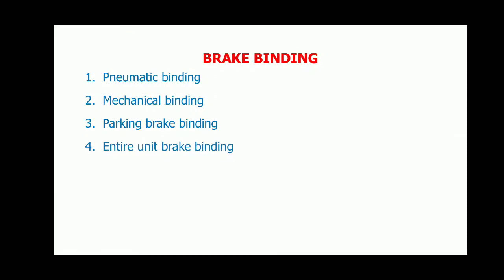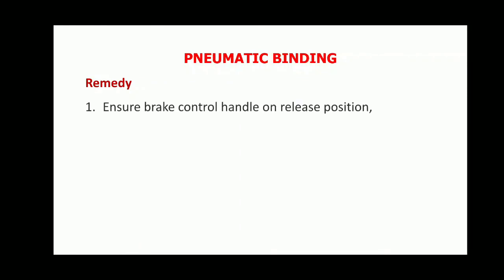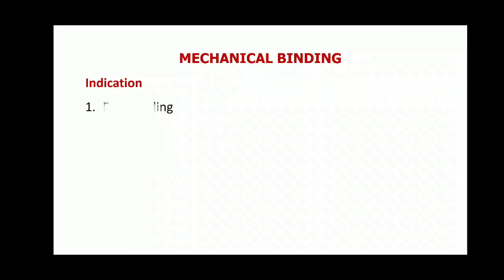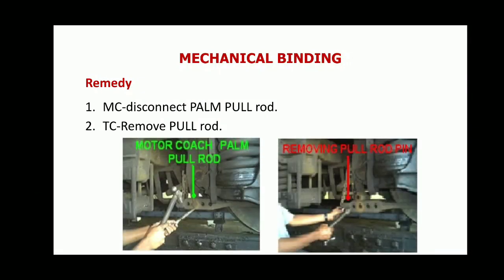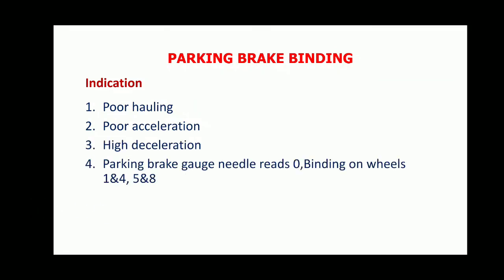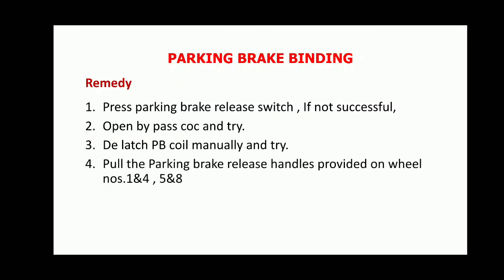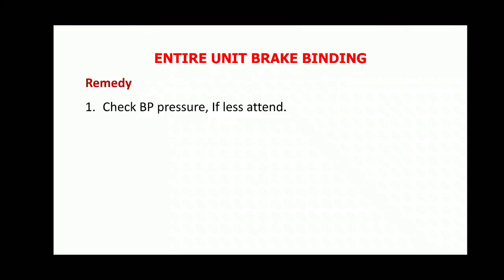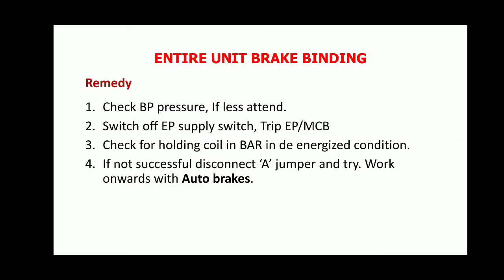Topic No -15(b).3.8 - EMU/MEMU - BRAKE BINDING